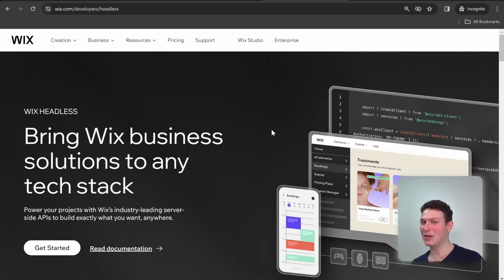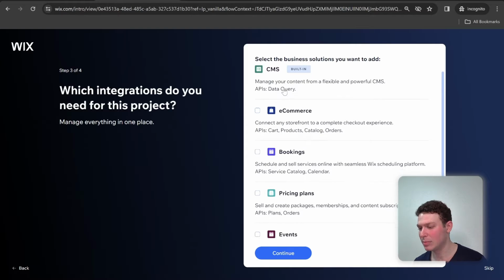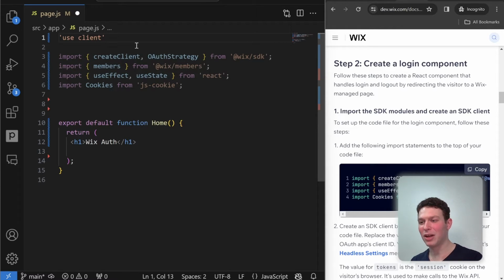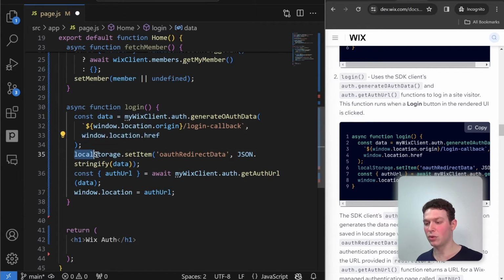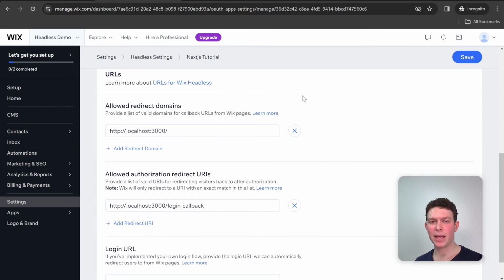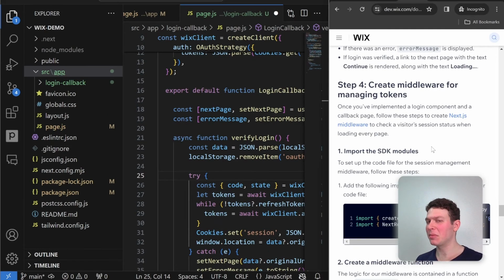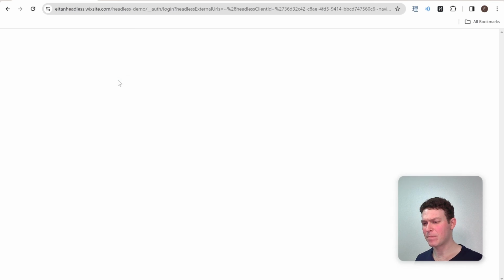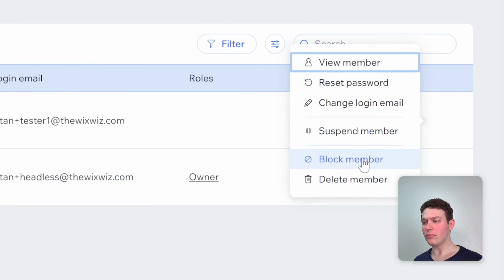How to use Wix as an Authentication Solution for your Web Dev Project | Next.js Demo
Timeline:
00:00 Introduction to Wix as an authentication solution for web apps, focusing on Wix Headless mode.
02:18 Overview of Wix Headless project, allowing access to Wix solutions via JavaScript SDKs and REST APIs.
03:57 Setting up a Next.js project for the tutorial.
05:20 Initiating the Wix setup and account creation for Headless mode.
06:55 Navigating through Wix's setup process for Headless mode.
08:32 Cleaning up the Next.js project and preparing for the Wix SDK installation.
10:20 Installing the Wix SDK and related dependencies.
11:51 Preparing to create the login component.
13:29 Setting up the SDK client and obtaining the client ID from the Wix dashboard.
15:35 Implementing the client ID in the code and discussing options for handling it.
16:29 Including member state management within the React component.
18:36 Creating the login function to handle authentication processes.
20:29 Implementation of the logout function and removing the session cookie.
21:42 Calling the fetch member function in a useEffect hook.
22:07 Integrating pre-built UI elements for login/logout buttons.
23:43 Overview of the UI rendering based on user login status.
24:25 Saving the progress and running a development build.
24:57 Checking the appearance of the UI on localhost.
26:21 Setting up redirect URIs and domains for local testing.
27:42 Creating a callback page for authentication redirects.
28:24 Setting up the callback page to handle redirects.
29:36 Defining states and functions for verifying login.
30:04 Setting up parsing of URL parameters for login verification.
32:48 Introduction to middleware for managing visitor tokens.
33:44 Creating a middleware file for token management.
35:11 Explanation of middleware functionality and setup.
36:44 Finalizing the setup and testing the application.
39:35 Demonstrating the Wix login page and signup process.
41:51 Demonstrating the session cookie stored in the browser's cookies.
43:16 Logging out and observing the session token change to a visitor token.
44:40 Showing the Wix dashboard activity feed for managing site members.
45:22 Navigating to the contacts section to view and manage site members.
46:06 Announcing plans for a future in-depth tutorial.